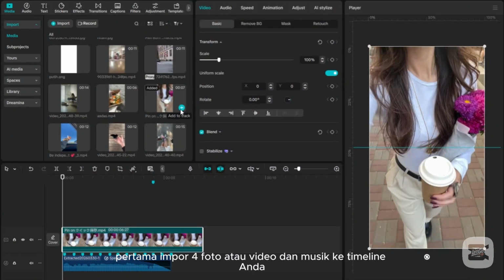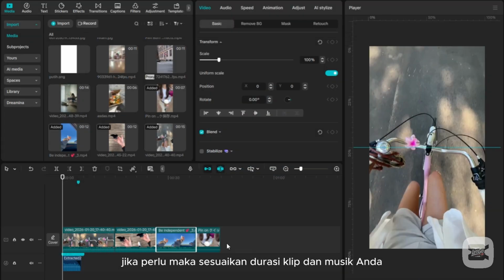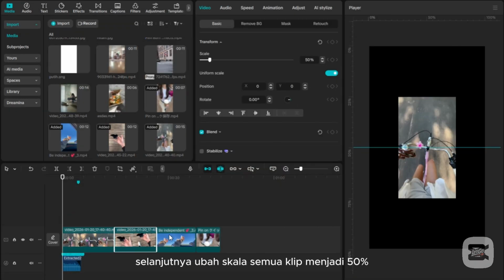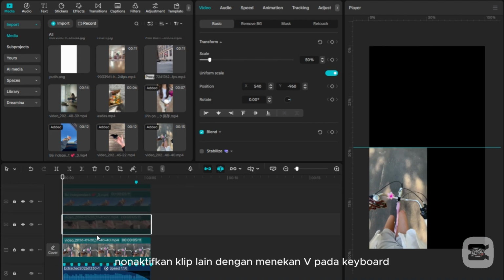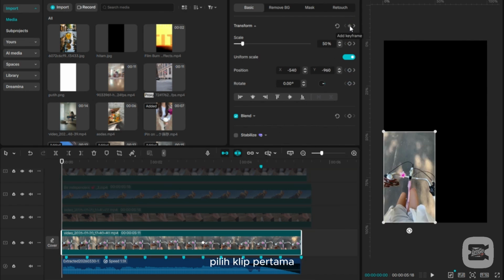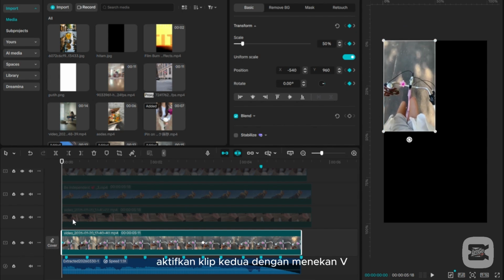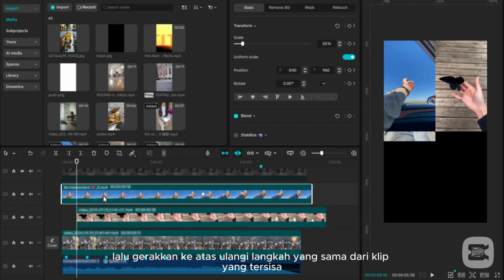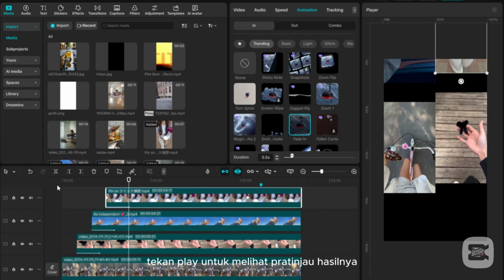CapCut Desktop Tutorial Day 54 | Opening Animation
Opening Animation on CapCut PC